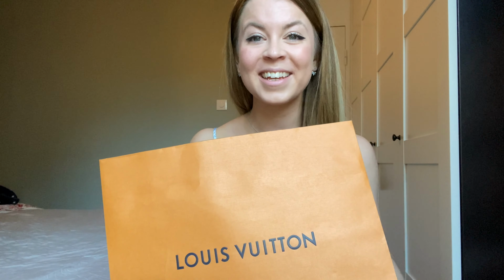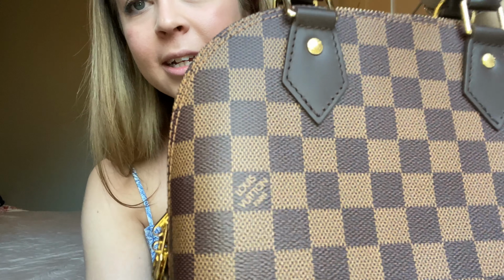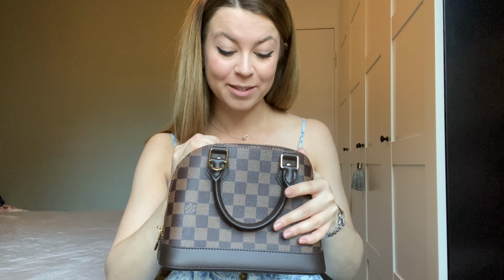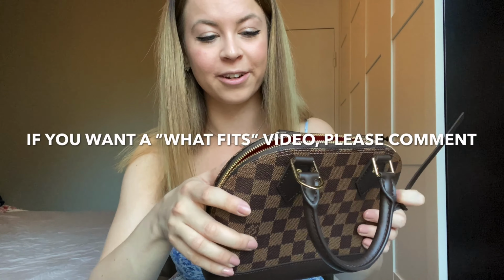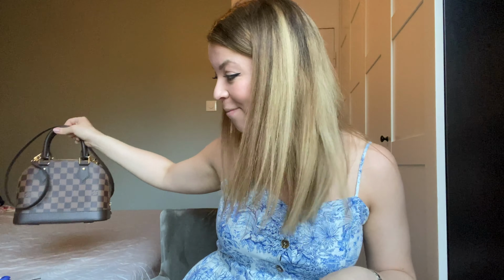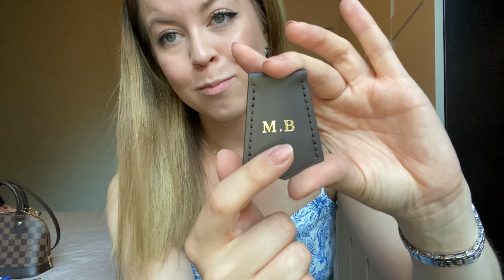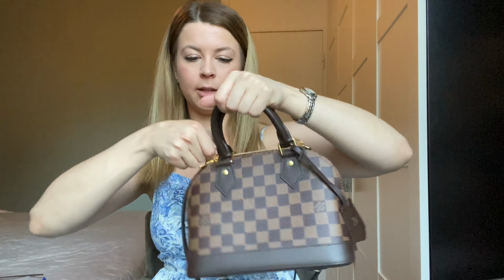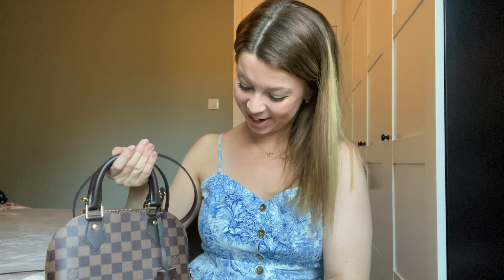LOUIS VUITTON MYSTERY WISH LIST UNBOXING | Luxury wish list 2020 impulse buy!!!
Hey love - make sure you're watching in 4k/HD! ❤

❤️ I enjoy doing this so so much and would LOVE to reach 1000 subbies (HAIRY goal, I know, but it's a dream!)  - so if you'd help me out I would be super happy!

Today I have a very exciting unboxing from my 2020 Luxury wish list - HOW LUCKY am I?! It's obviously a Louis Vuitton piece, (yeaaah I know I was ranting about the customer service in my last video, but what can you do. ) and I am IN LOVE, OBSESSED! So humble and grateful for being able to buy this, despite what's going on. I hope you like my new baby!

xx
//Mikaela